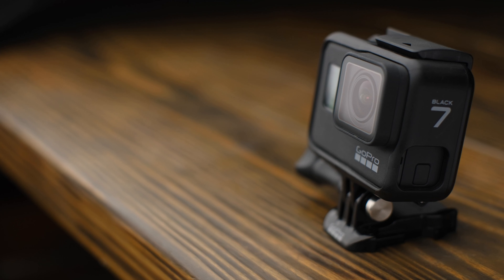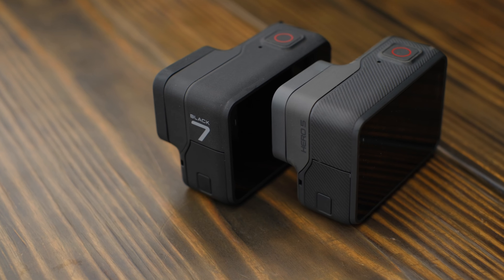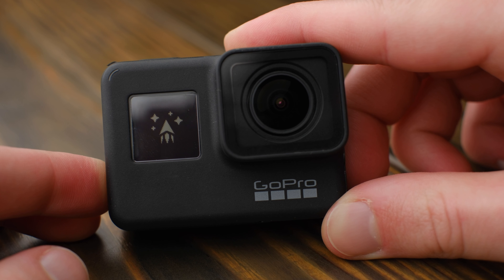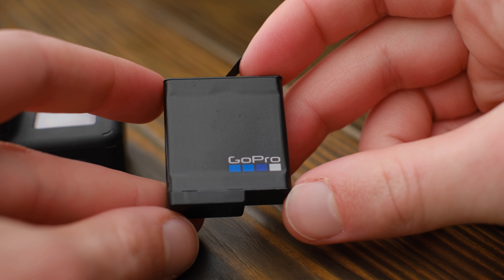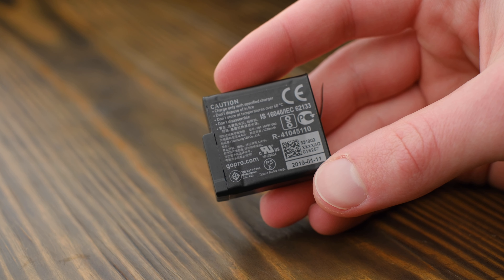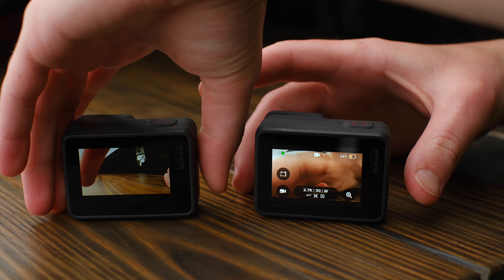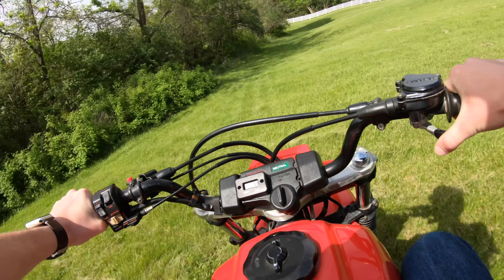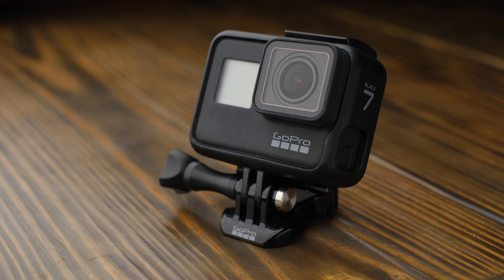GoPro Hero 7 Black Review in 2023 - Is it still worth it?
Is the GoPro Hero 7 Black still worth getting in 2023? Let's find out...

Gear Used:
Camera: Fujifilm X-H1 & X-H2S
Lens: Minolta Rokkor-X PG 50mm f/1.4, Fujifilm XF 18-55mm f/2.8-4
Mic: Deity D3 Pro
Editing Software: Final Cut Pro X